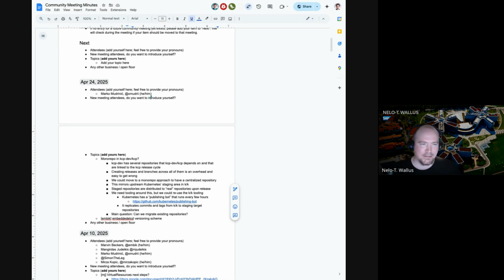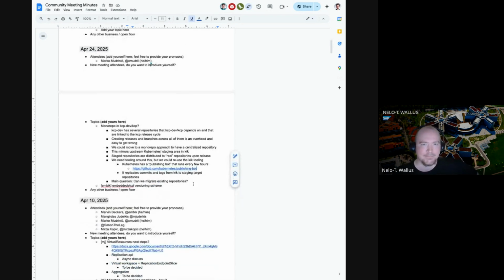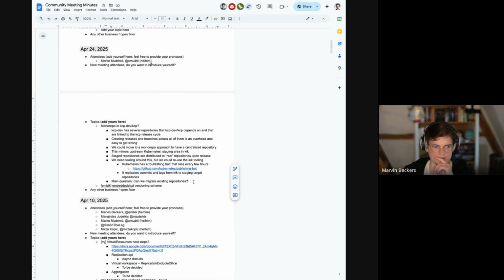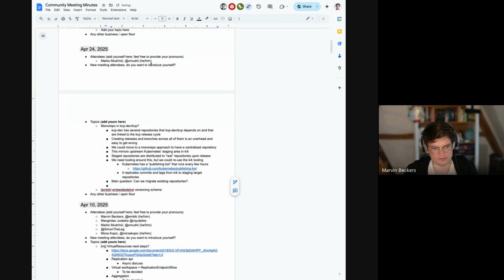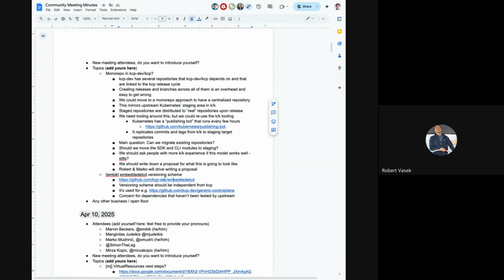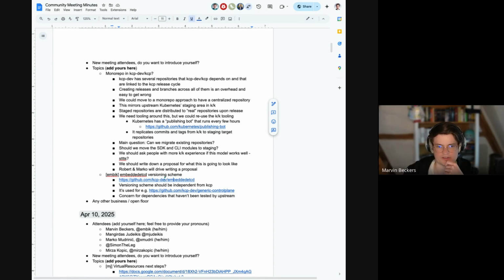Community Meeting, April 24, 2025